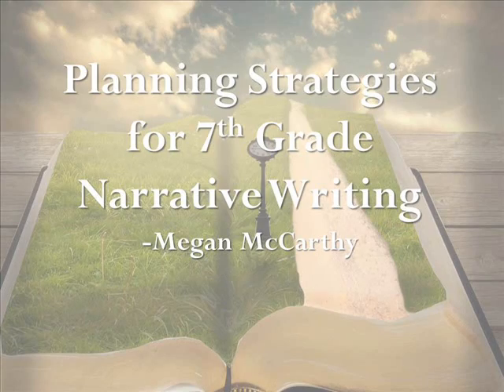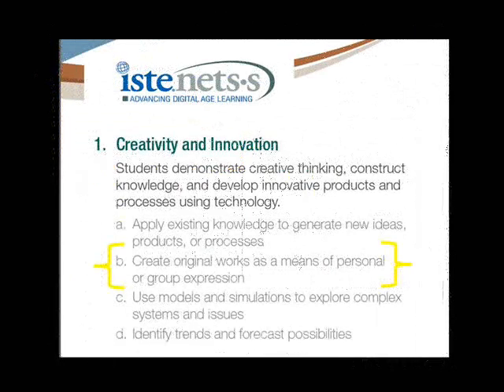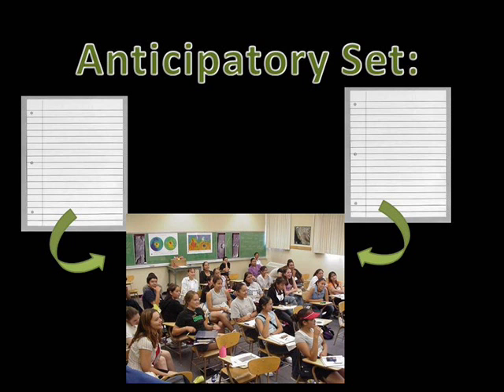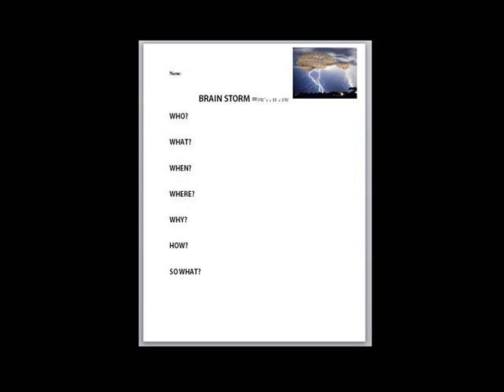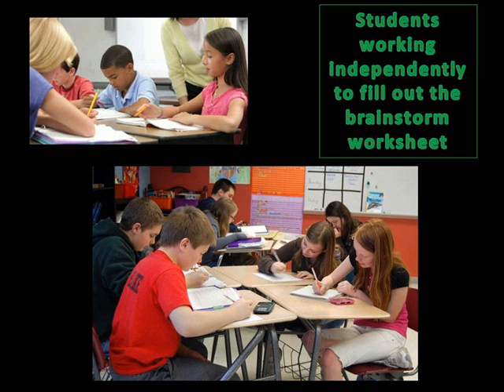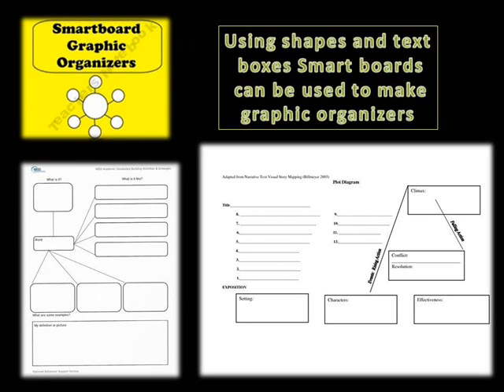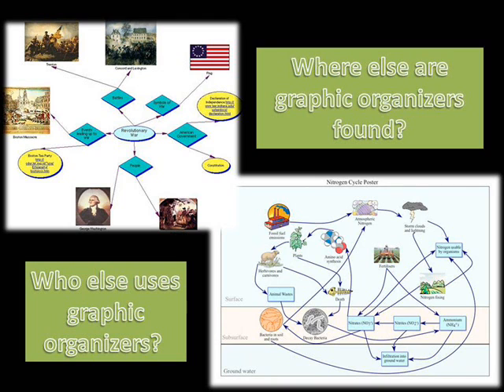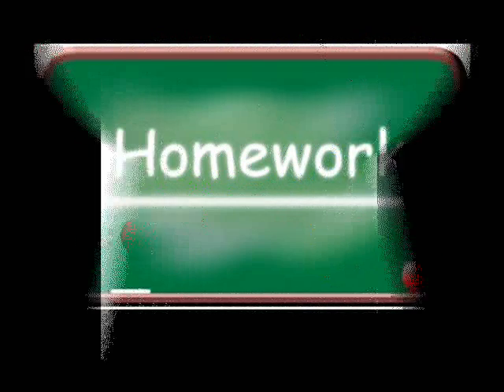7th grade narrative writing lesson plan